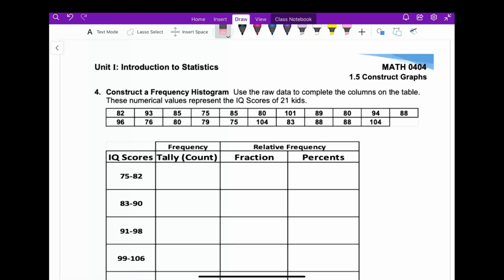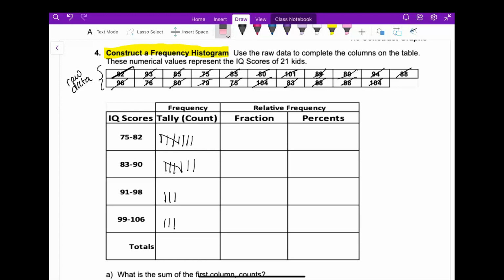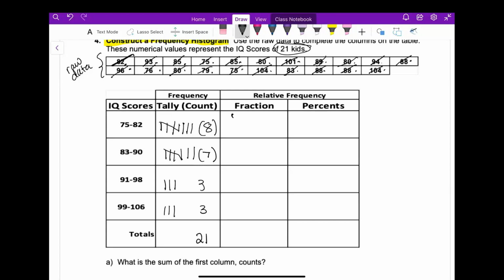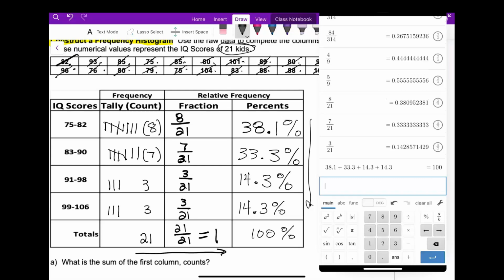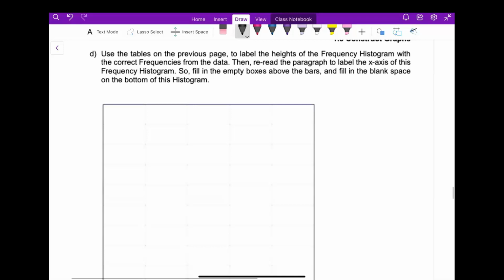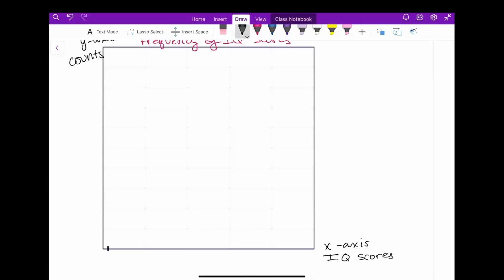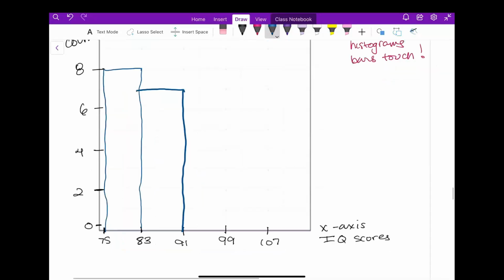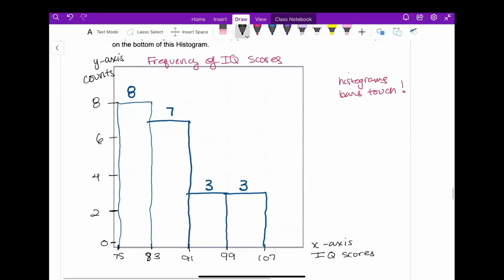0404 Section 1.5 ex 4